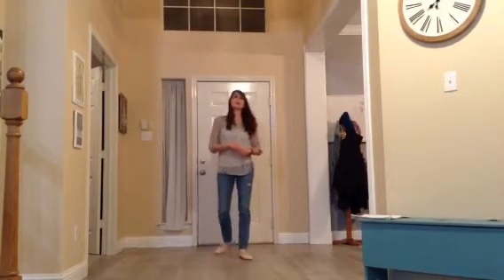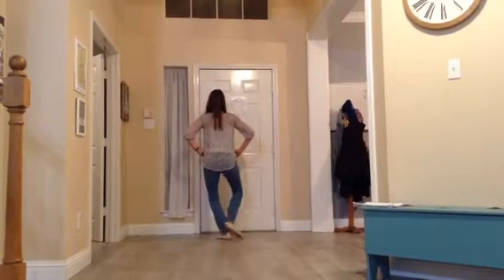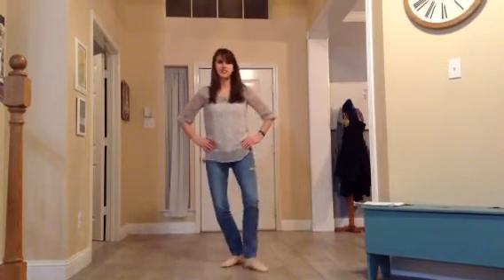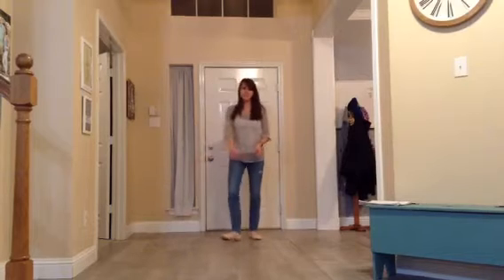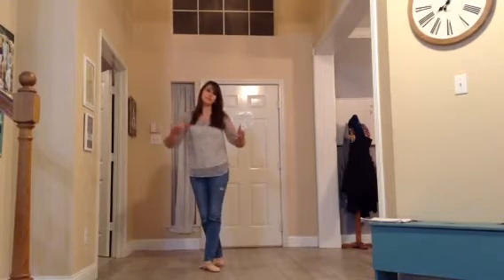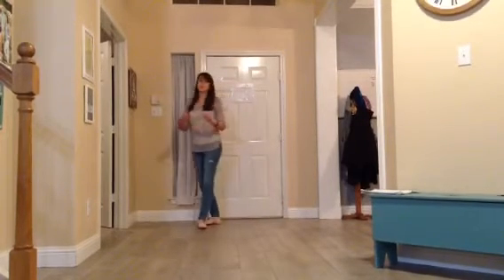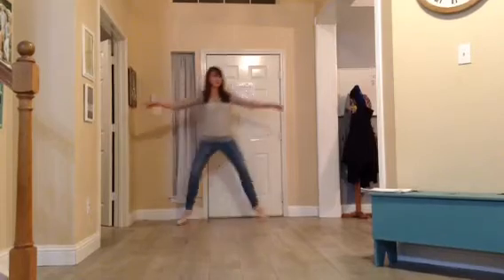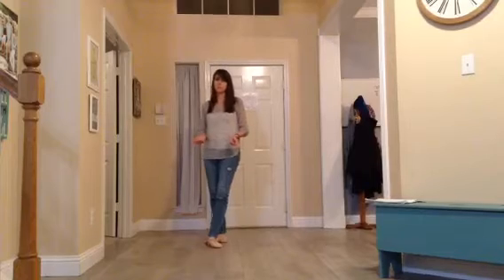REACH ballet 1.29.21